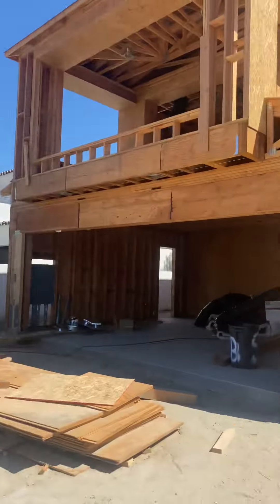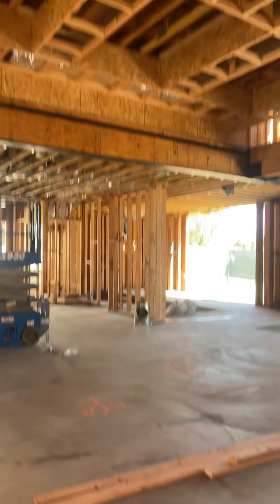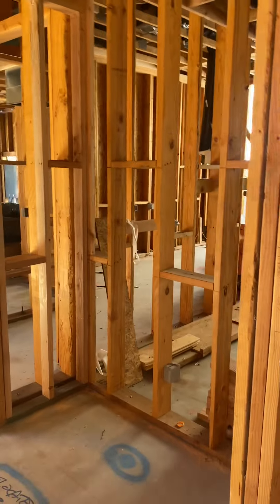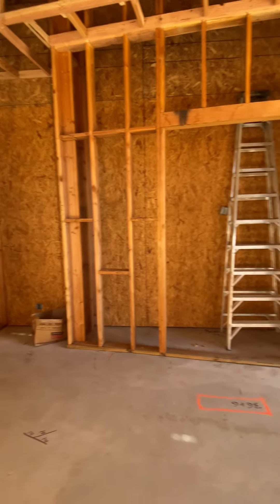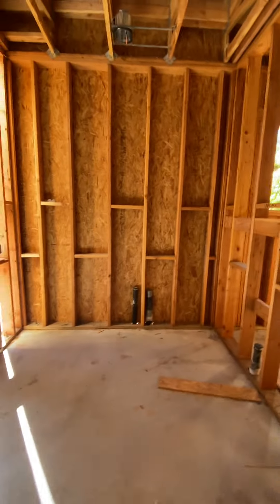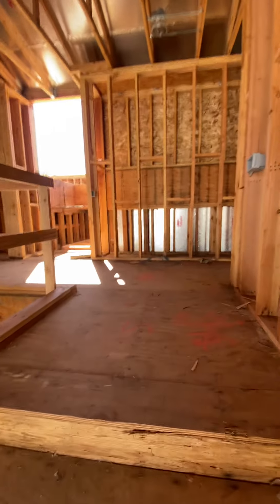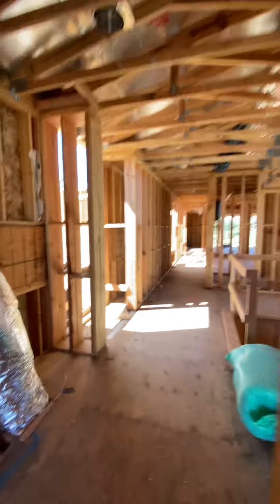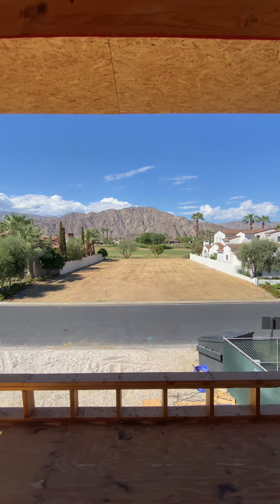Modern Mediterranean House Build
Follow along as we build our Modern Mediterranean home!